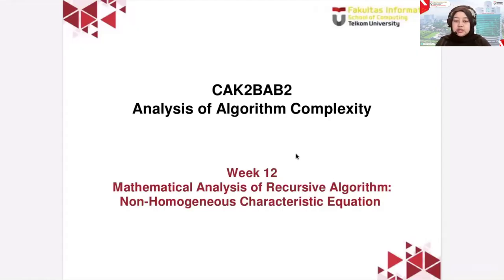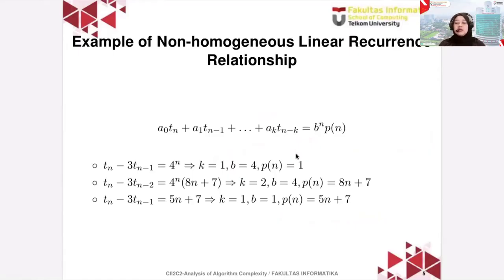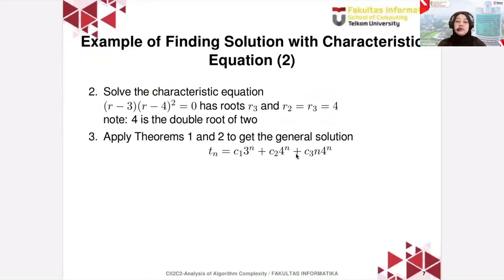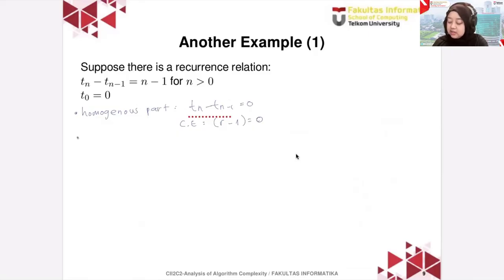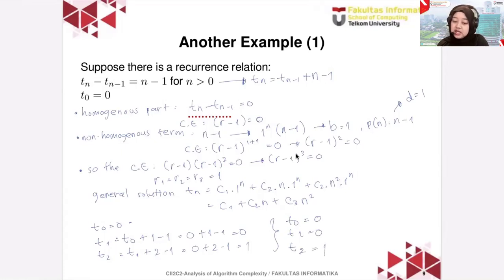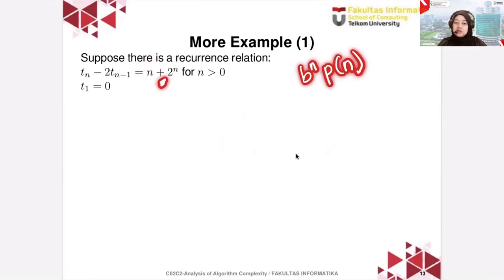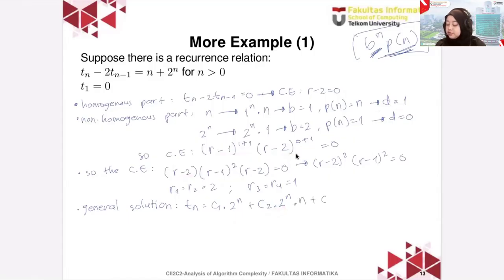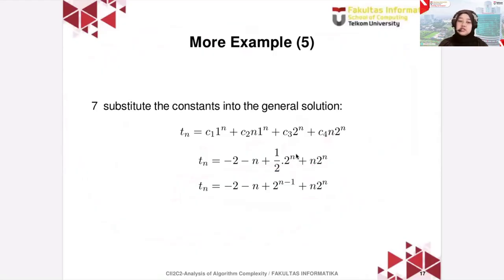AKA - Mathematical Analysis on Recursive Algorithm (non-homogenous characteristic equation)